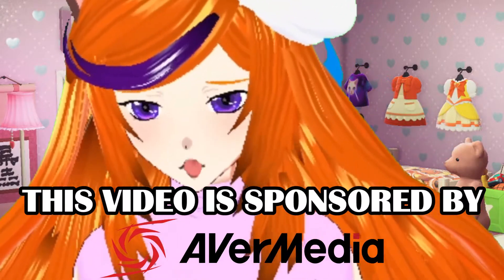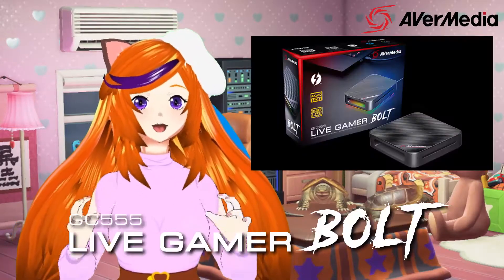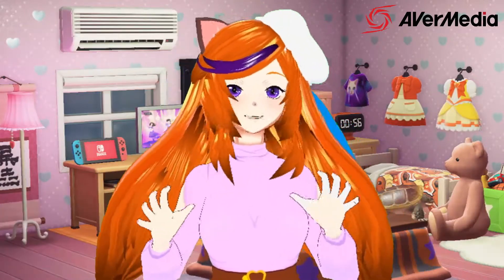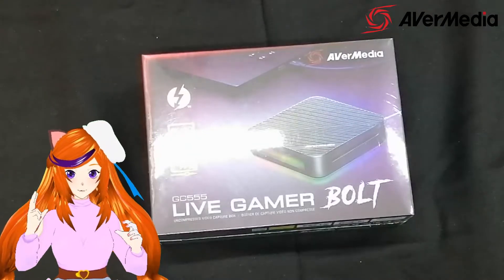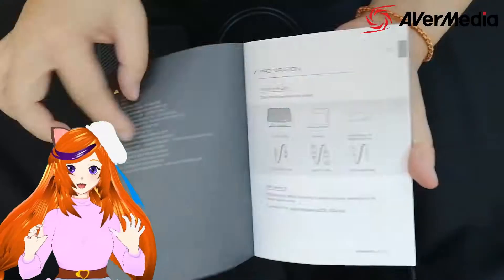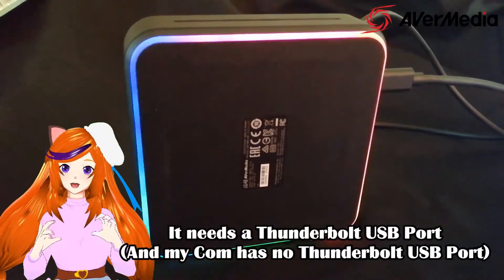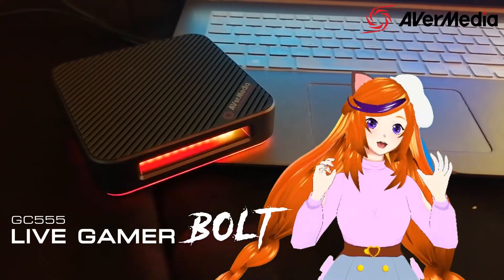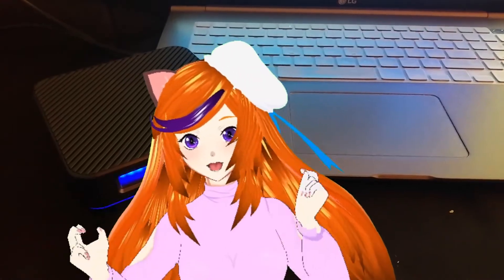Too Strong for a KOCHI~~ AVERMEDIA GC555 LIVE GAMER BOLT UNBOXING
Nyazuu Everyone, Today Kochi Shares with you an amazing Capture Card nyaaa. The LIVE GAMER BOLT!!!

Recording Mic: Arozzi Sfera Pro
Drawing Tabler: XP-PEN Deco 01 V2, XP-PEN Artist 13.3
Capture Card: Avermedia Live Gamer Portable 2

Check out Kochi Kochi's Official Social Media pages for the latest updates and news!

To Find out more about what goes behind the scenes and even learn how some things are done, check out Min Flavored Mochi Studios.